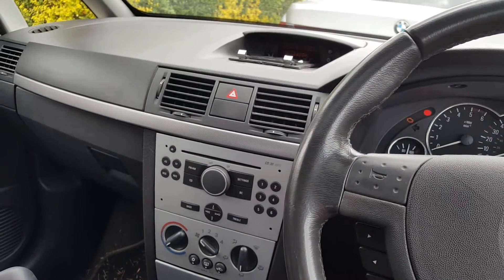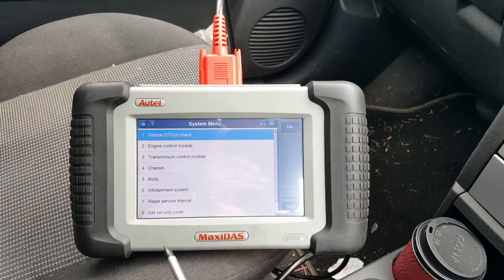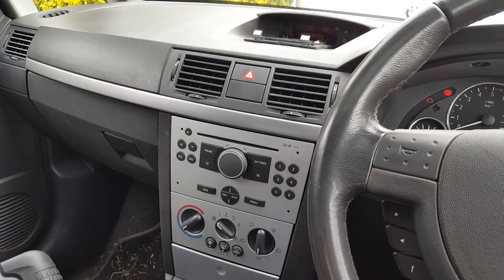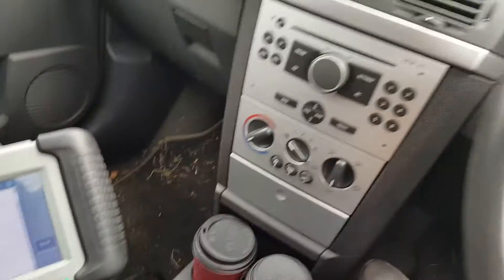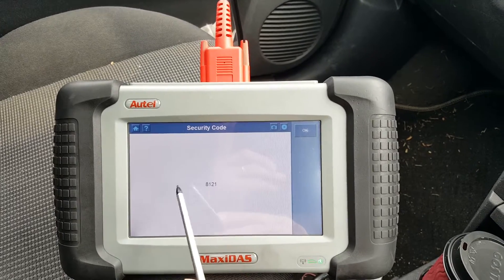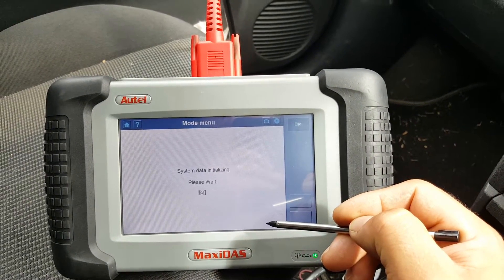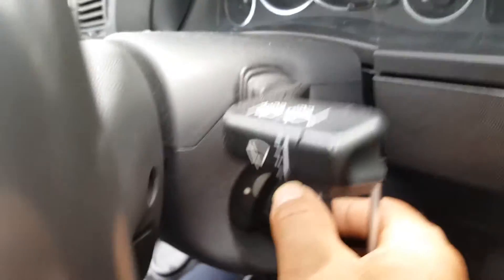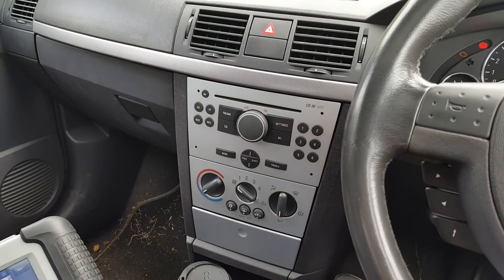Vauxhall PIN code read and remote programming with the DS708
Hi

In this video I quickly demonstrate how to read the pin code on Vauxhalls with the DS708, when the option is available.
Remember that the primary function of the DS708 scanner is not that, so this is a very limited function...